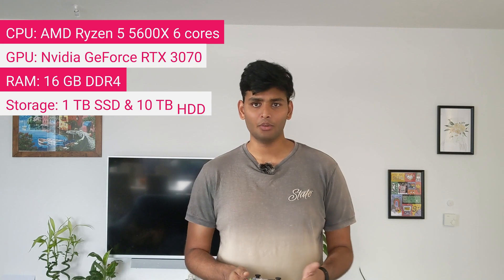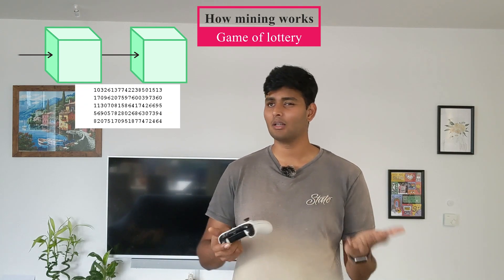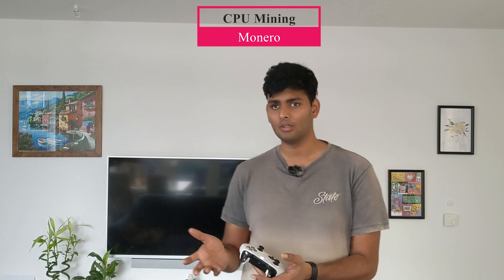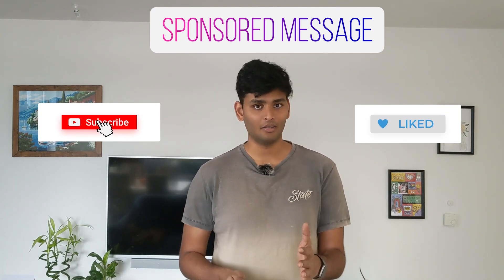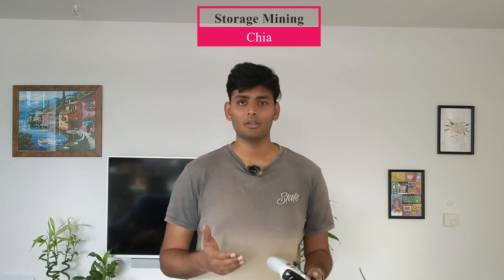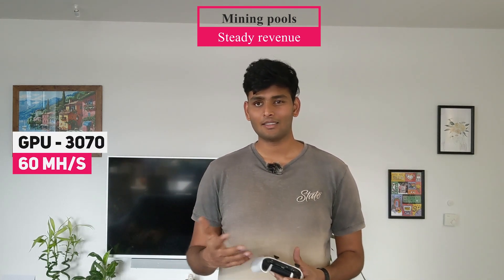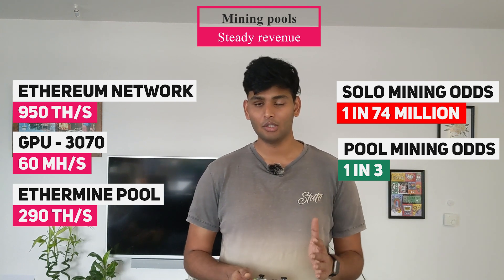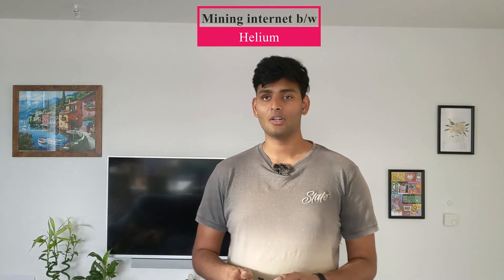Mining multiple coins at once - ETH + XMR + XCH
You can efficiently mine 3 coins at the same time on a PC and improve your earnings and generate some passive income while your PC is not in use. It is possible to mine them together without compromising on the speed of any of them. I walk through how I arrived at this setup. Links to each coin mining instructions below.

Timestamps
00:00 Introduction
00:57 GPU mining - Ethereum (ETH)
02:20 CPU mining - Monero (XMR)
03:33 Harddisk mining - Chia (XCH)
04:47 Mining pools vs Solo mining
06:52 Hotspot mining - Helium (HNT)
07:42 Final thoughts